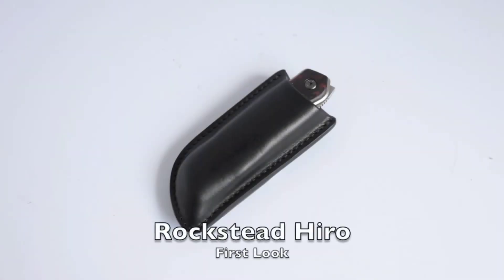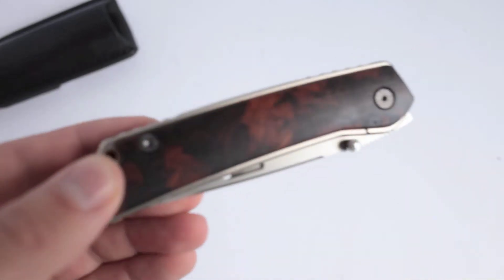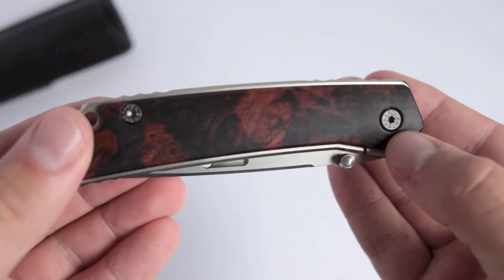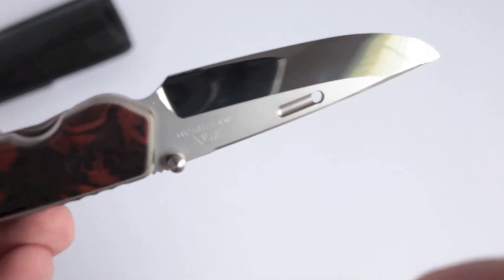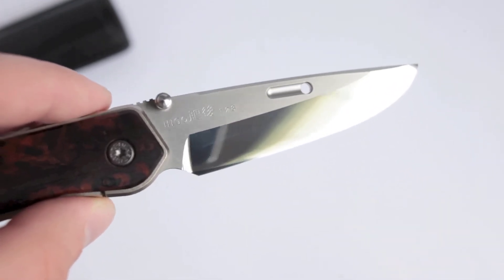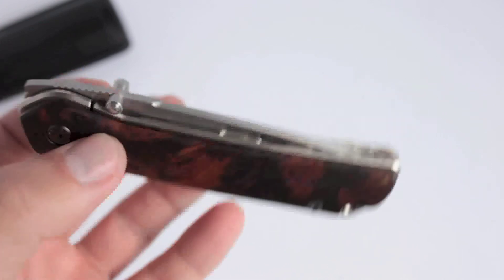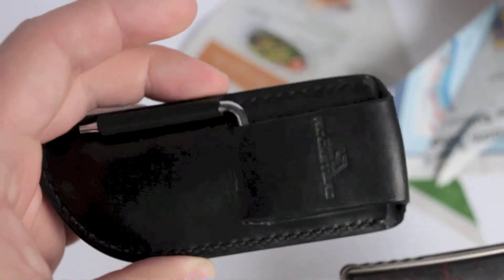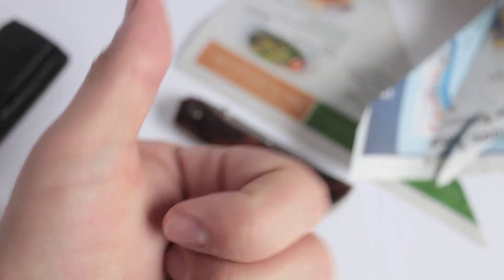Rockstead Higo First Look